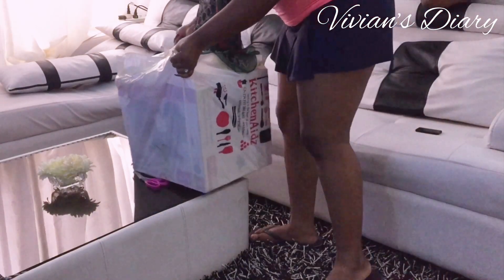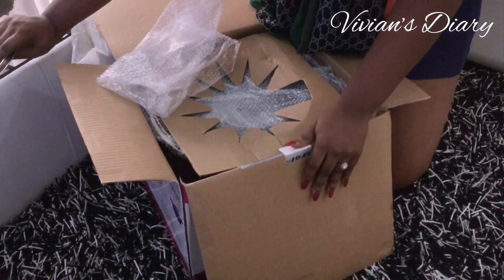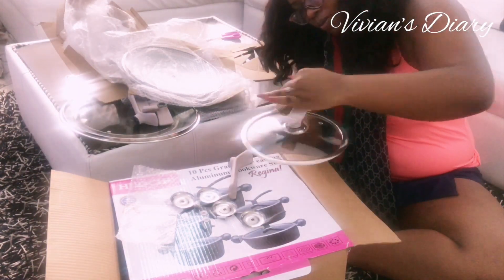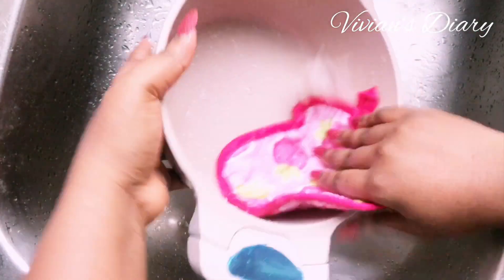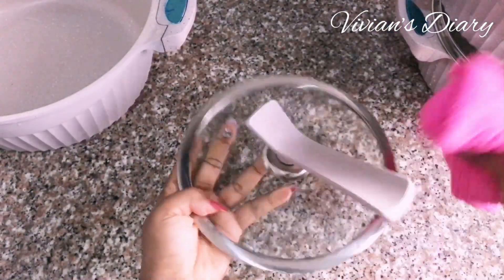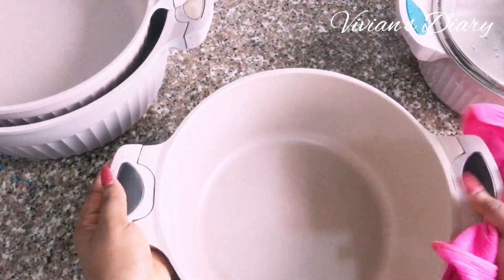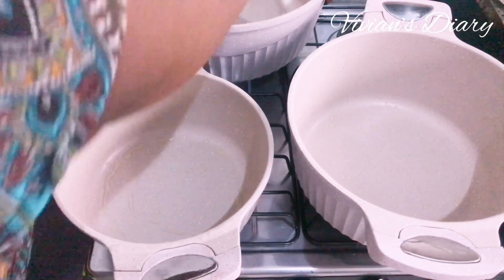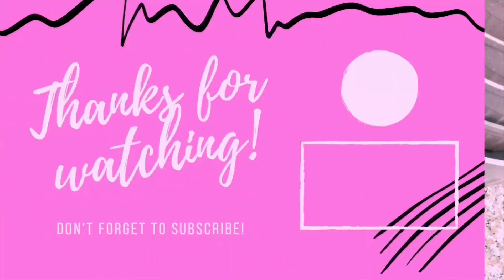How To Season New Pots Before Use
Seasoning" your non stick frying pan means applying a thin layer of oil (usually a vegetable oil or other shortening) in order to fill small pores in the surface coating and further prevent food from sticking. A properly seasoned non stick frying pan surface can help reduce the need for excess fats. In this video, I’ll be showing how to achieve that in a few minutes.

Let's become friends on Facebook: Vivian Nnadozie

My name is Vivian Nnadozie
I'm a food and lifestyle blogger

Musician: @iksonmusic